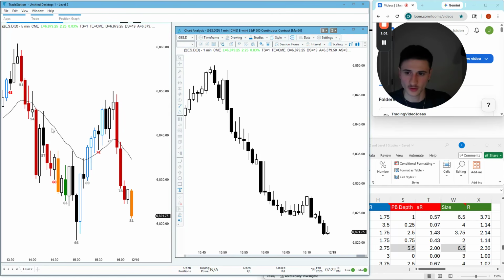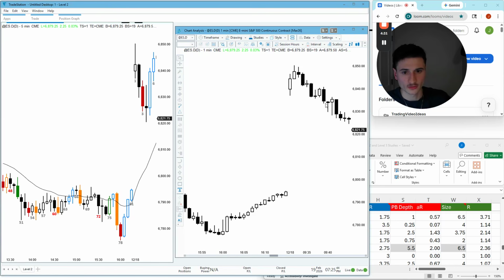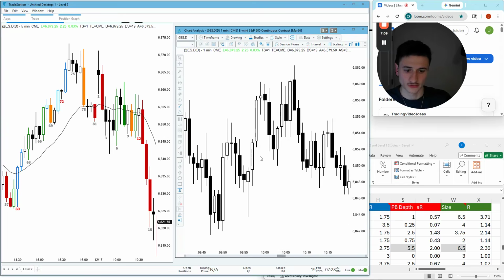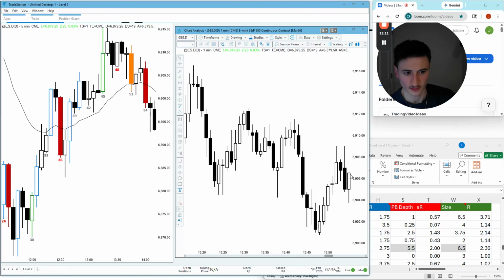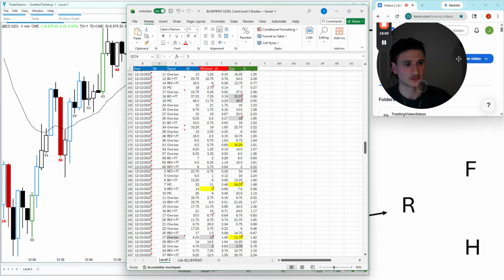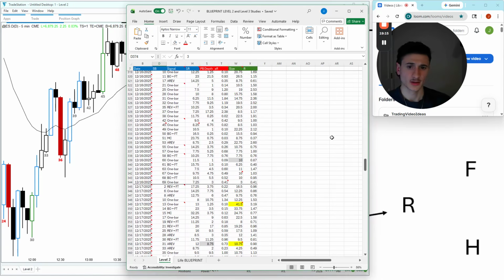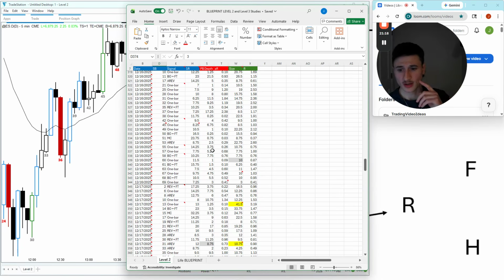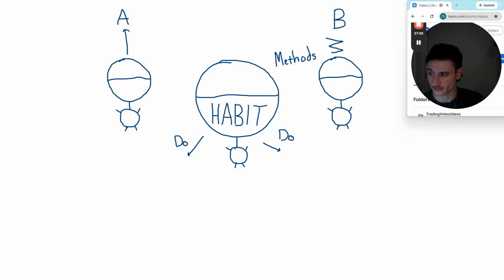Membership Sample Video - Level 2 PB Depth and 2nd Legs - The Razor's Edge - Joseph Imbornone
In this video, Joseph shares what he has been working on in his Level 2 study. He shares a helpful process of double checking pullback depth and 2nd leg size by using a smaller time frame next to your execution time frame. He also shares about his level 2 study, why he believes it's a necessary project for any aspiring trader, and he refers to a lesson in Bob Proctor's You Were Born Rich seminar from the lesson titled The Razor's Edge. I hope it is helpful and I hope you enjoy the video!